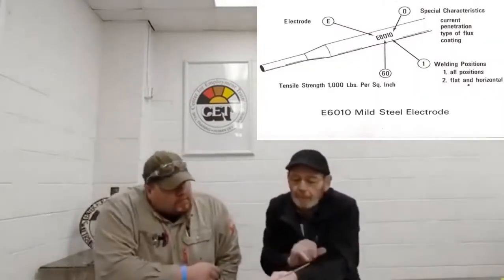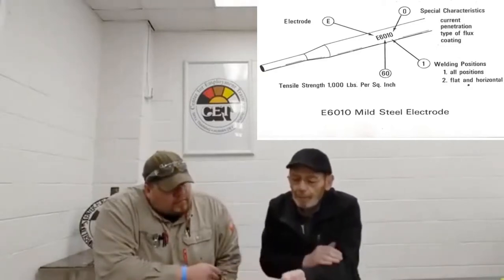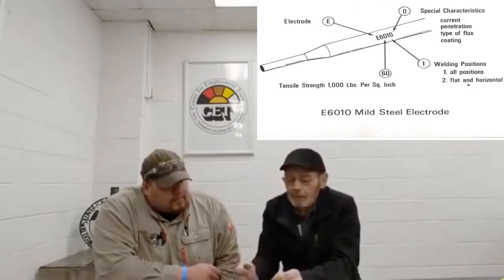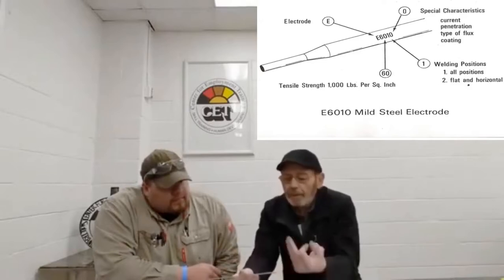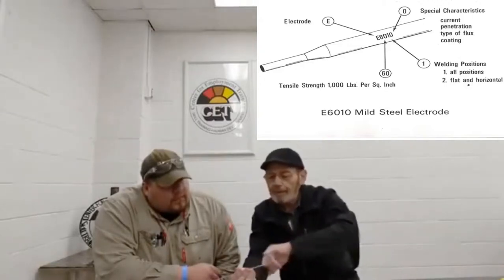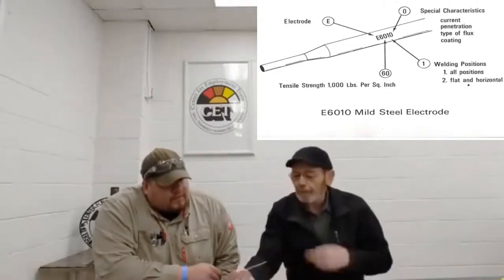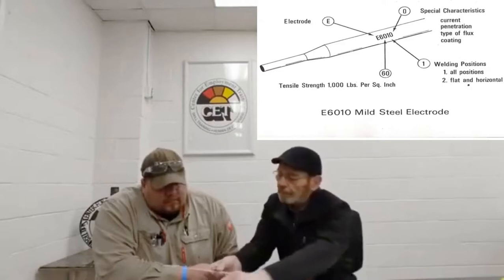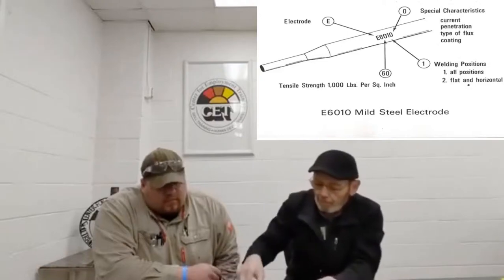Understand SMAW Number System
Proper way to be safe & also breakdown information you may have in detail SMAW Number system